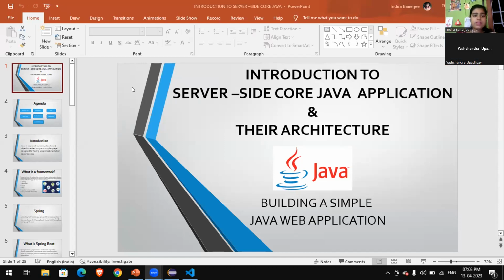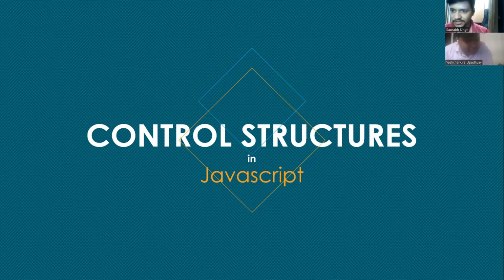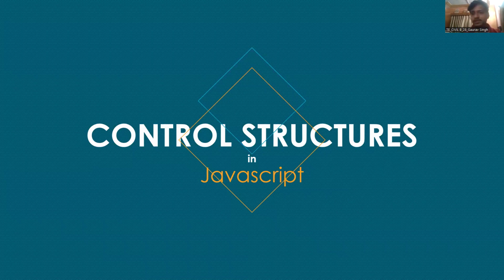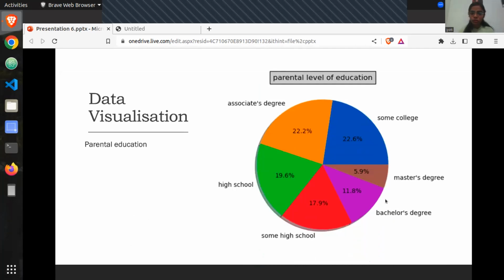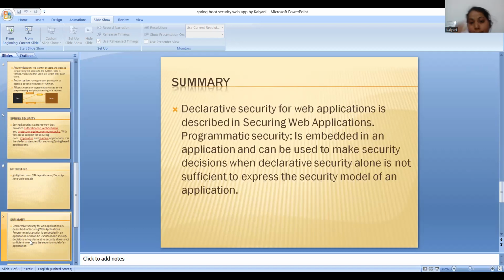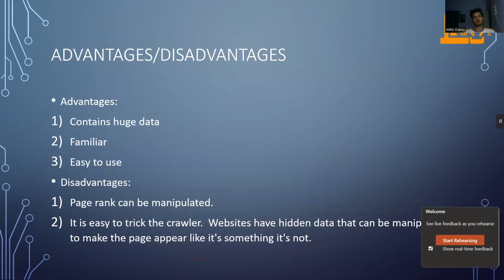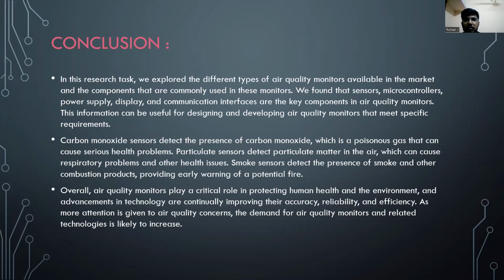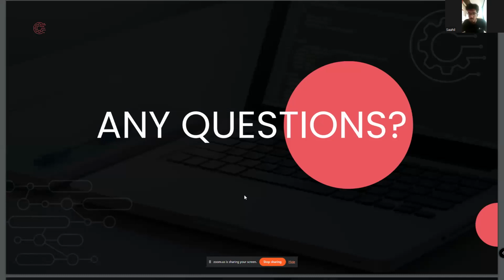Internship Meeting Recording 13th April 2023 | Yashchandra Upadhyay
TIMESTAMPS
00:00 Internship Meeting Start
00:57 Indira Banerjee - Building a simple java web application
10:55 Nishant Kathpalia - Create a Linux instance on AWS EC2
19:58 Sahil - EDA on Credit card fraud
37:57 Saurabh Singh - Control Structure in JavaScript
50:51 Jyoti Devi - Predictive Modeling
01:09:41 Kalyani Kumari - Implementing Security in a Java Web Application
01:17:48 Akanksha Mahamuni - How software runs in CPU and Patched by Cracking
01:30:20 Mihir Dubey - Hackveda Business Operations Scripts in Python
01:46:36 Rohan J - Researching Air Quality Monitors
01:59:42 Saahil - TM Blood Report Manager